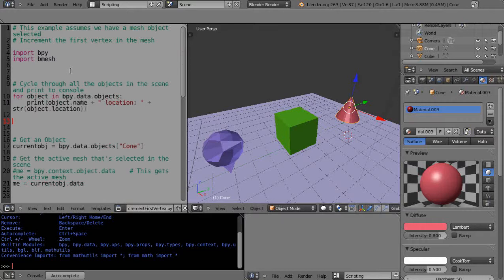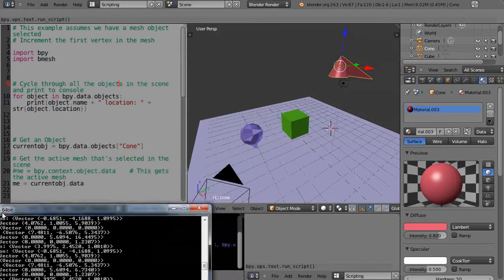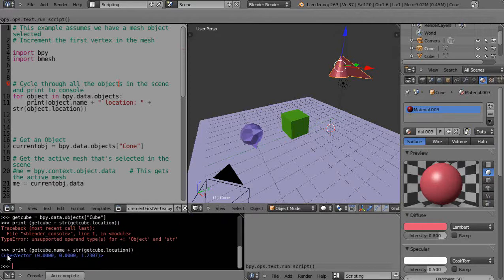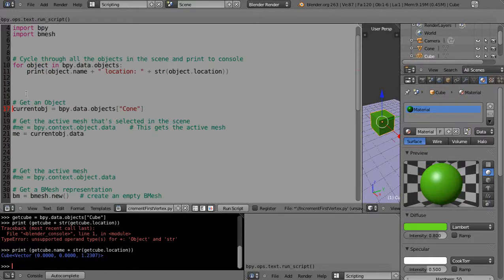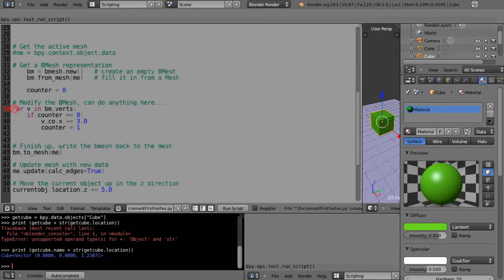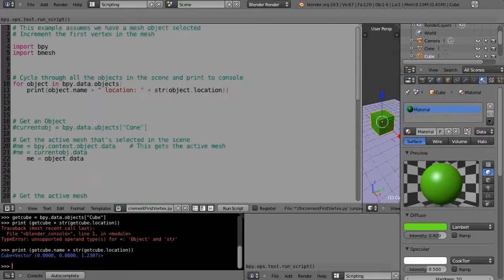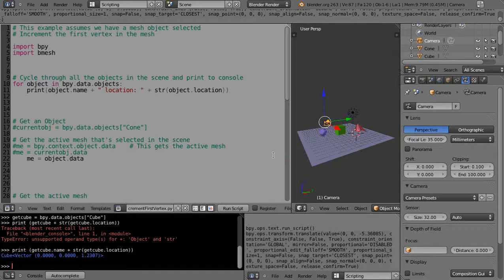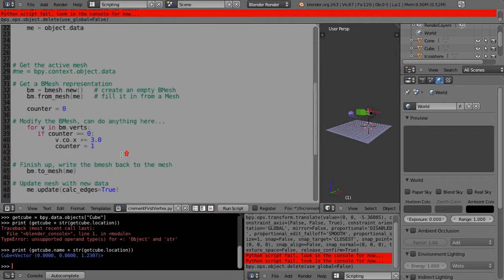Blender Python Tutorial - Basic Python Programming - Part 11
This is part eleven of my basic Blender Python programming tutorial for new and intermediate Blender users.  In this lesson, we cycle through all the objects in the scene so we can modify any or all objects and the associated mesh(es).